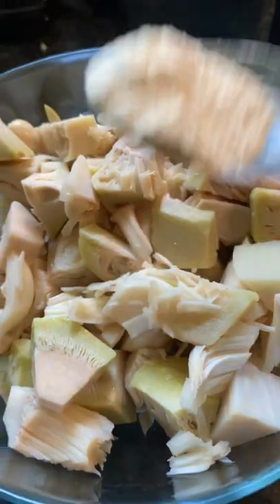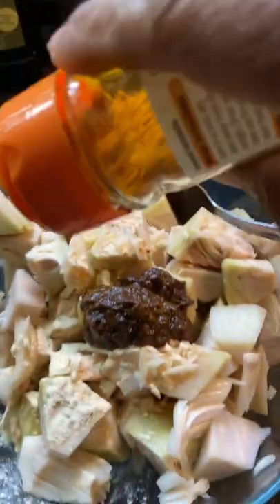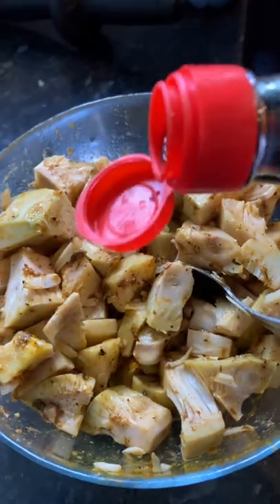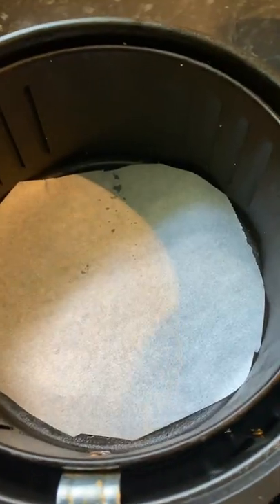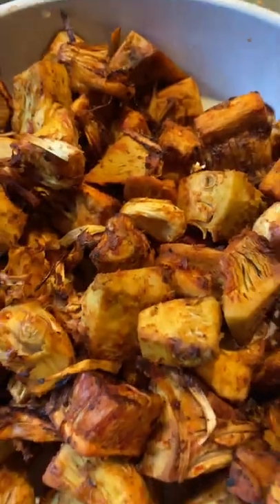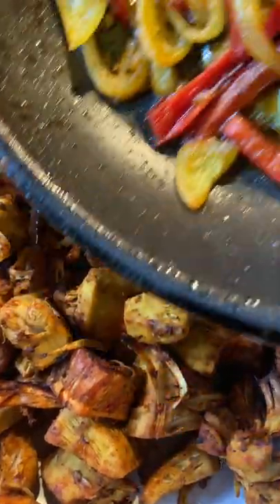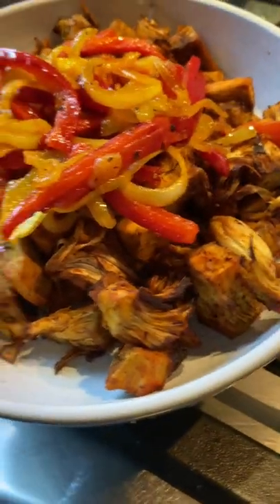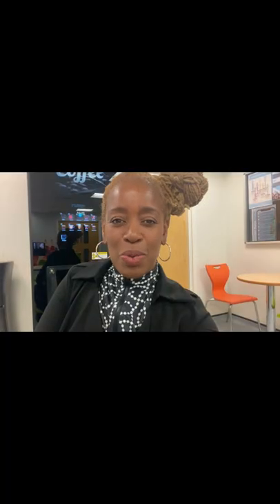HOW TO BALANCE FAMILY LIFE & FRESH MEALS | JERK JACKFRUIT RECIPE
It's was a busy day but I always like to cook fresh food for my children. This quick Jackfruit recipe with the Caribbean twist of Jerking, it is ideal for a busy day, for a busy mum.

When I was dropping the kids to football and basketball respectively and then rushing too and from the hospital for my dad I had in mind that I could get this meal on the table within half an hour and those that were hungry would be fed and heartily.

Also, here is the link again to sign up to my email list where you can stay on top of and be informed of all my future activities.

Now, sometimes we all have to just stop and take a  deep breath and think about what it is that's been offered and why. I know that I want to make. a difference, I know that I want to share more than just great recipes and good music. There is a deep calling in my heart to listen and answer the questions we all have about life, that essential question about 'why are we here?', how do we achieve peace and happiness and how do fulfil our responsibilities without loosing ourselves in the process?  So, with that being said I will be launching a new aspect to my brand sometime in June.

This new  addition to my offerings will be very interactive and will include YOU and I having. a real dialogue and we will be part of a larger community discussing and growing. It's exciting stuff and I hope you will jump in and join me. Here's the link again.

Here some other links that you may find interesting on this site.

A while back I reviewed some gifts you might want to buy for the vegan in your life or yourself. Click the links and any purchases you make using the links goes towards supporting this channel.

Don't forget to try other recipes, reviews and life style vlogs here on this channel. Here are a few links

ALSO... more videos you will like.
THE FLAVOUR OF MUSIC SHOW

E-COOK BOOK
My recipes are here to answer all your vegan questions and you can find my E-Cook Book

It's always appreciated

Please try this and tell me what you think

JB X